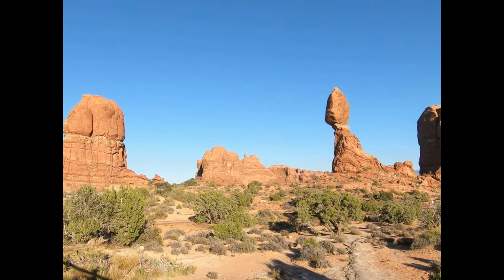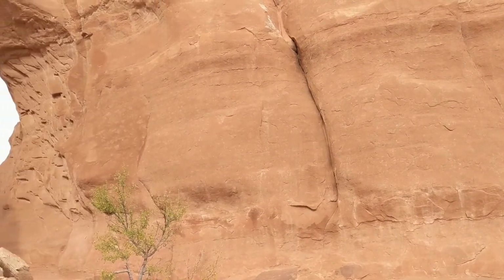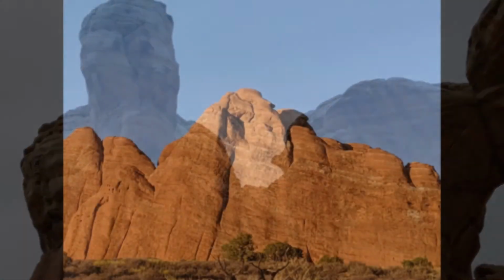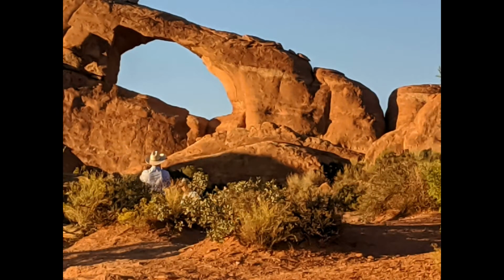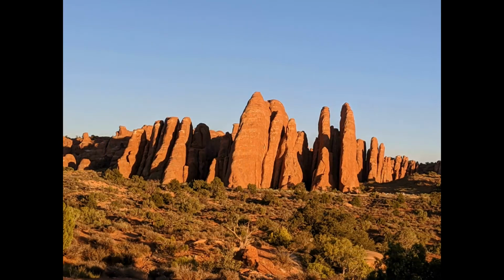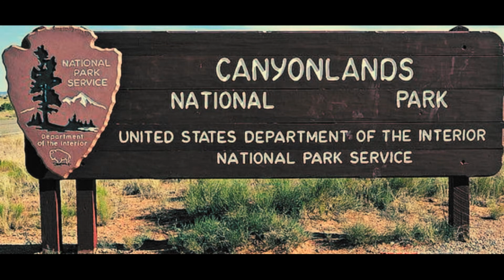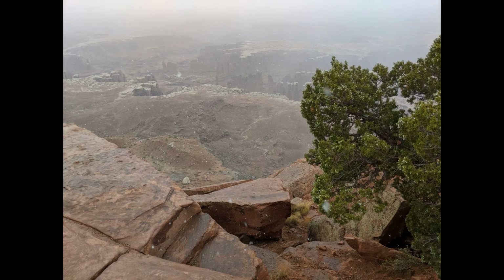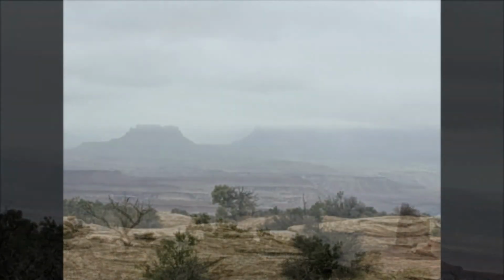Arches and Canyon Land National Parks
The last of the Mighty Five - Arches and Canyonland National Parks.